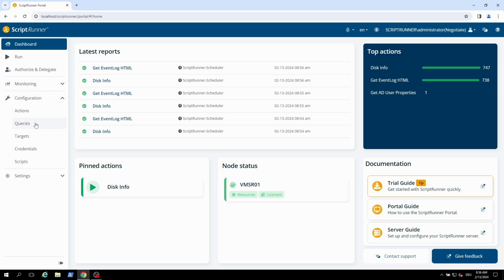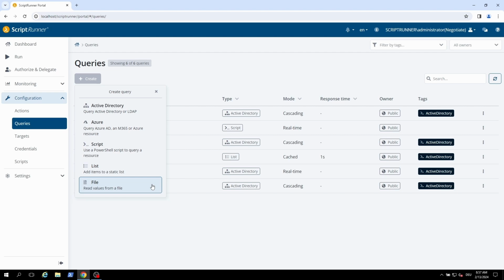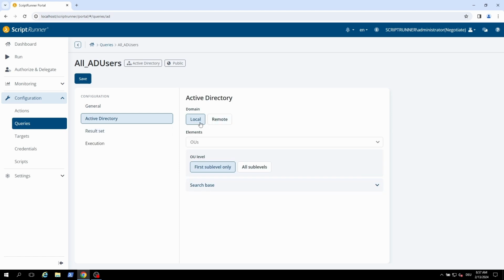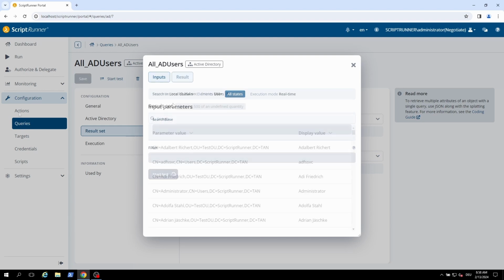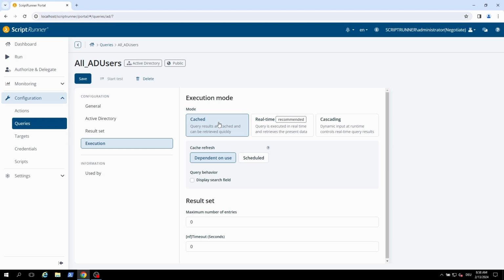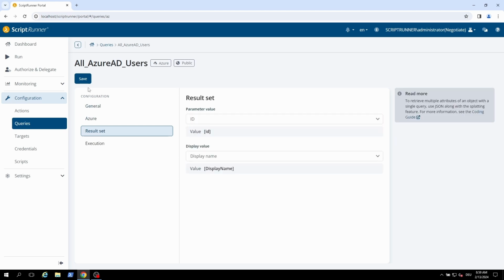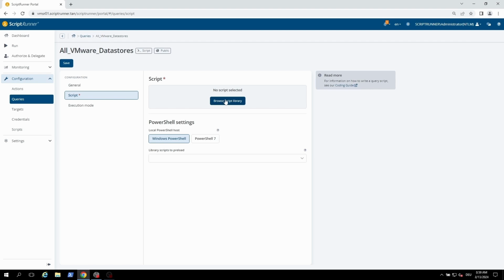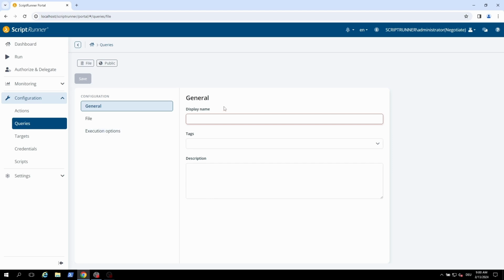ScriptRunner Basics - Episode 5 - Queries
In this video series, our Head of Customer Success, Michael Gall, guides you through your first steps with ScriptRunner.